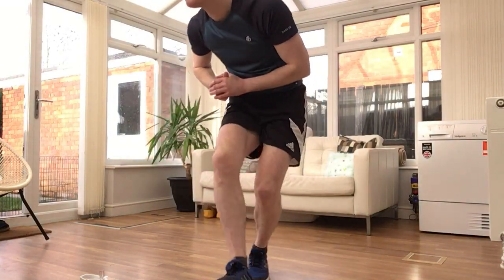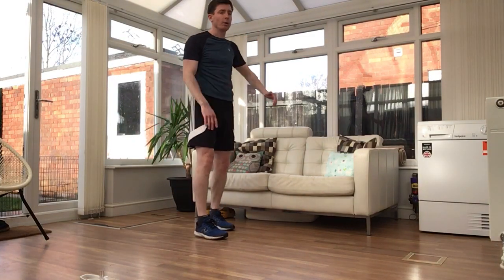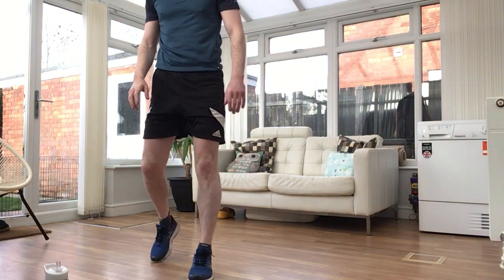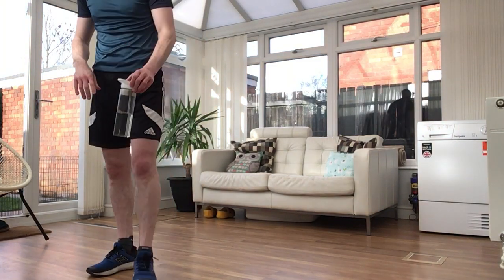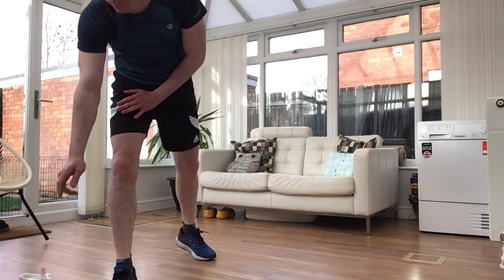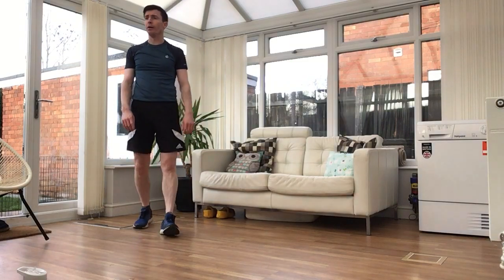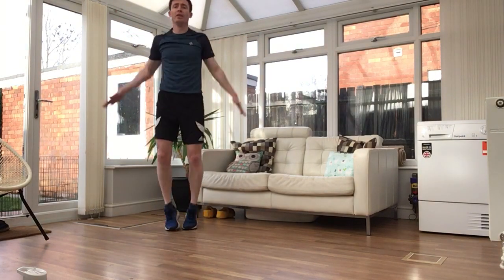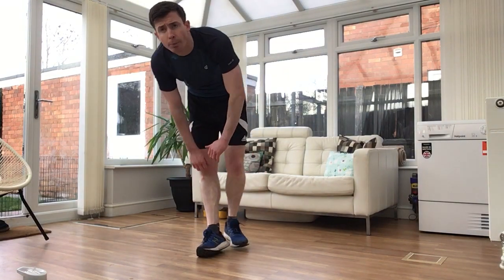PE Year 3 4 26 1 21